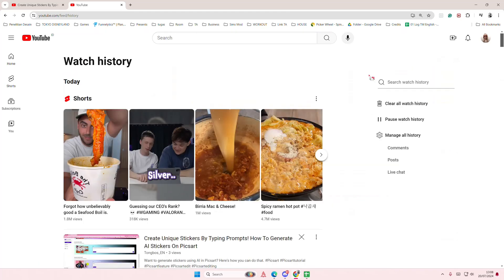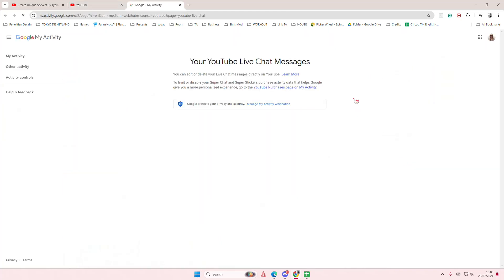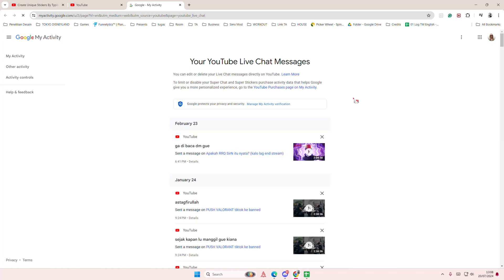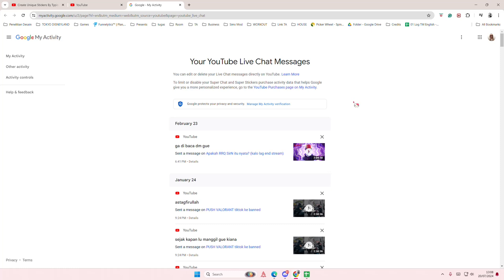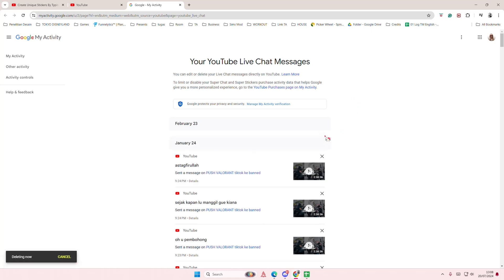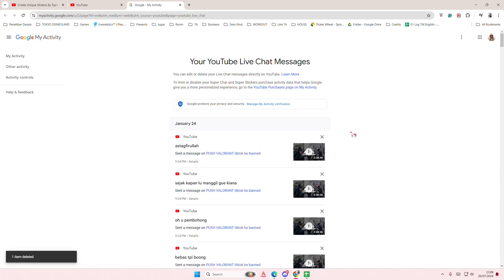How You Can Delete Your Live Chat History One Someone's YouTube Live?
Learn how you can delete your live chat history on YouTube by watching this video.